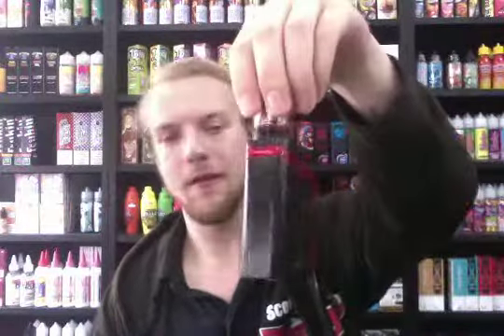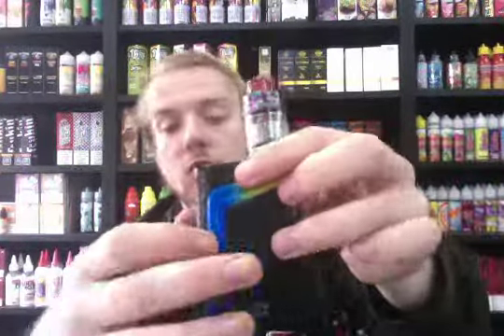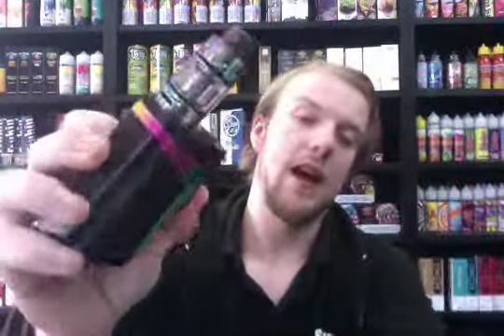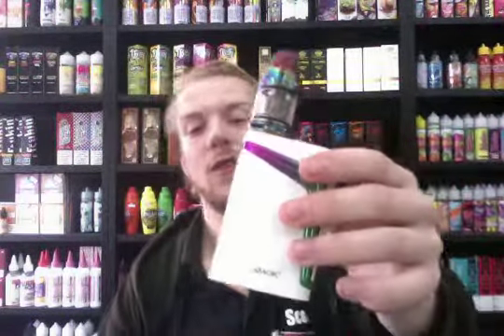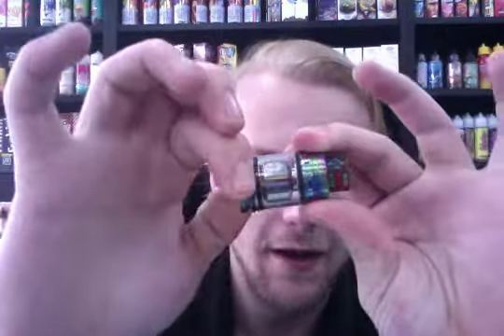smok v fin review with iblaze northwest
come like my Facebook page if you like. we do weekly giveaways, live videos and regularly updates and you can message us directly!!